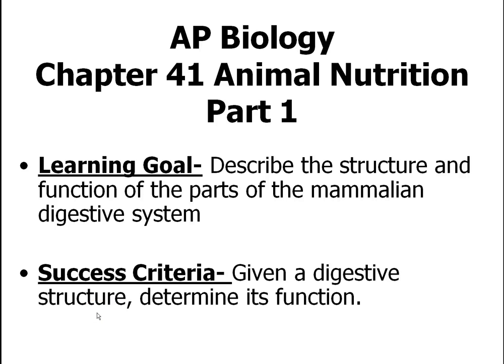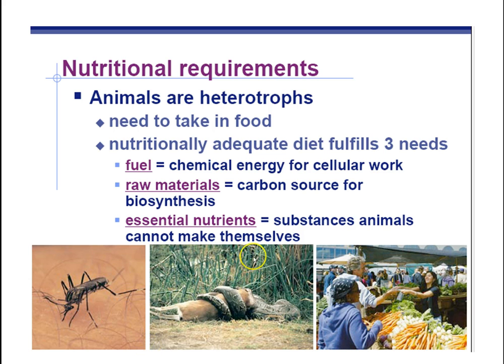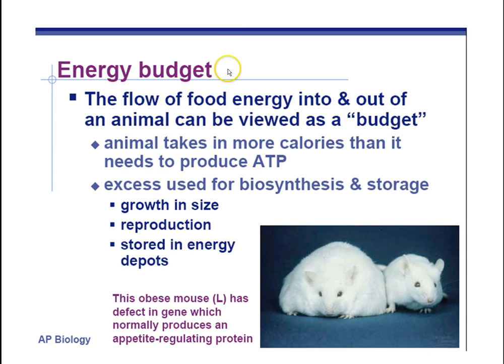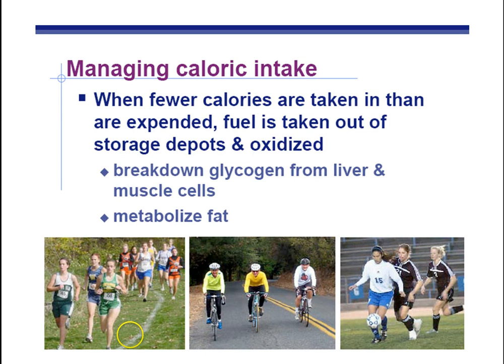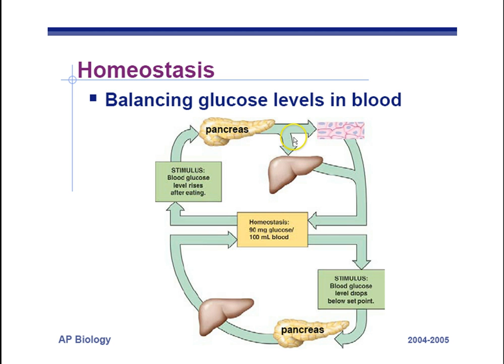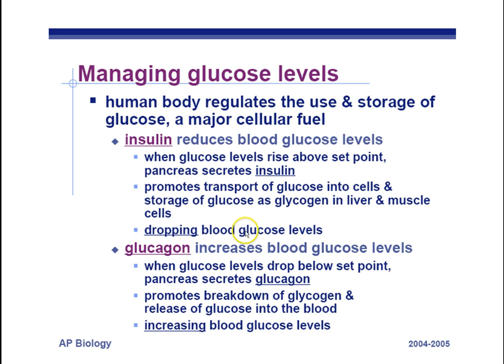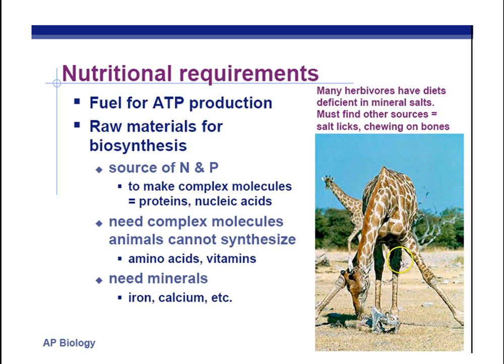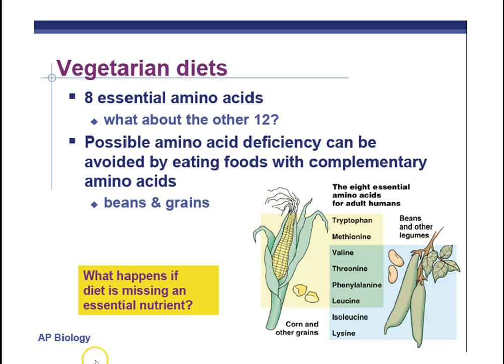AP Biology Chapter 41 Animal Nutrition Part 1